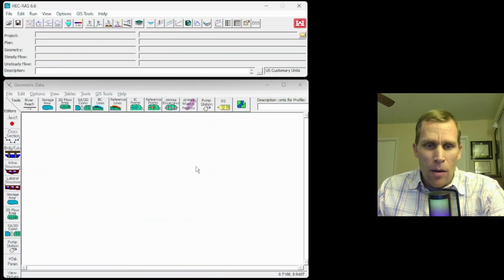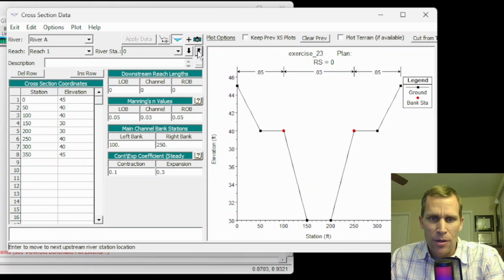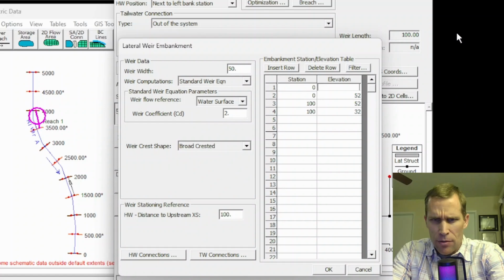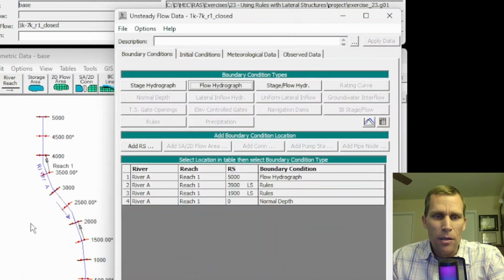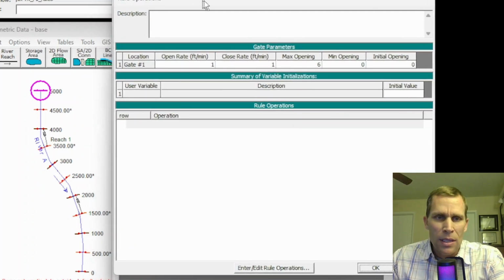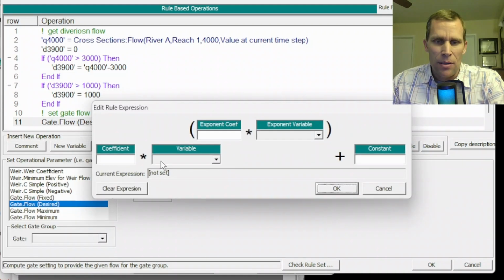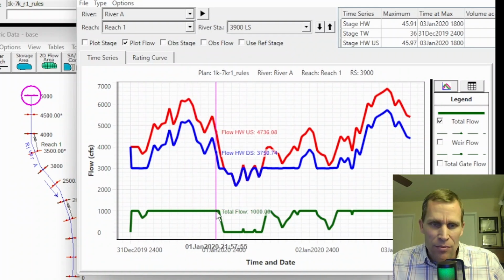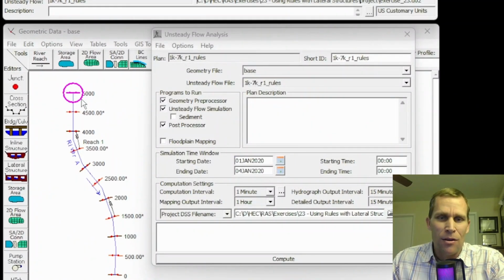HEC RAS Exercise 23 - Using Rules with Lateral Structures